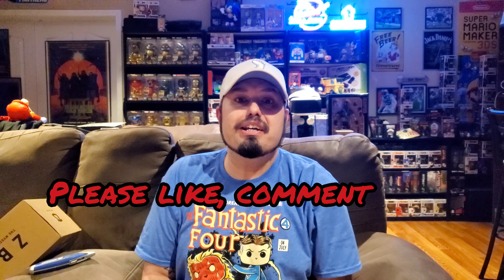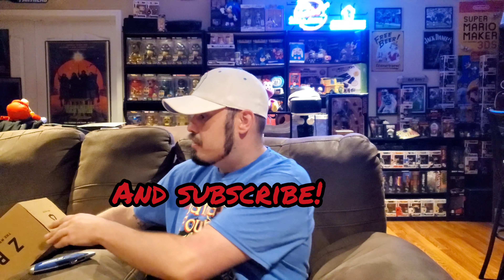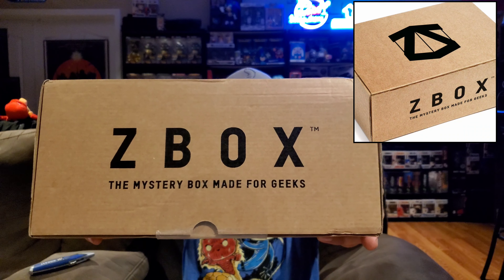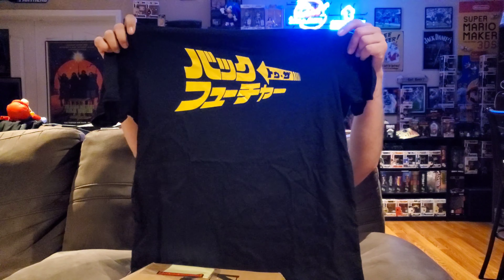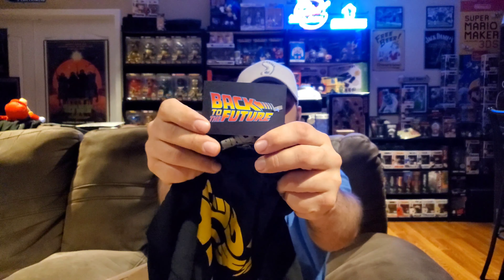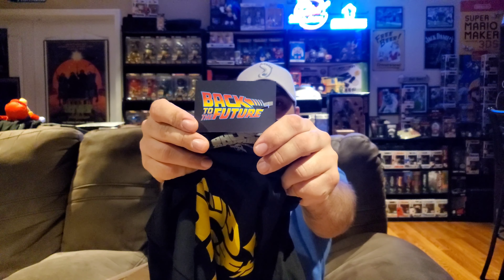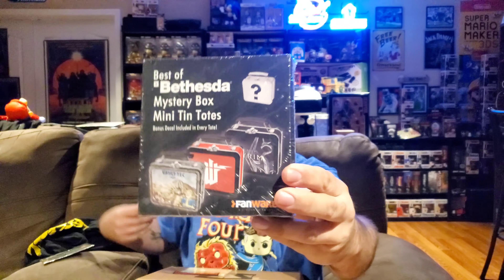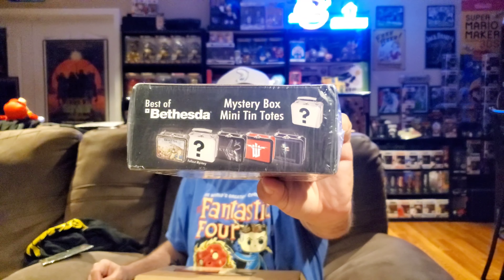April 2020 ZBox Unboxing! Pop Culture Mystery Box! GBA Episode 97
In this video I unbox the newest Zbox pop culture mystery box!